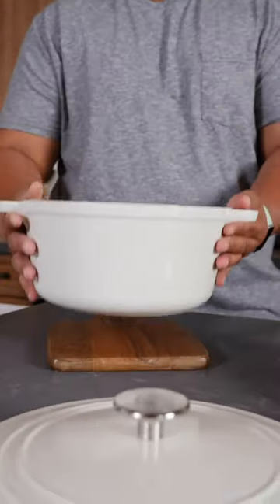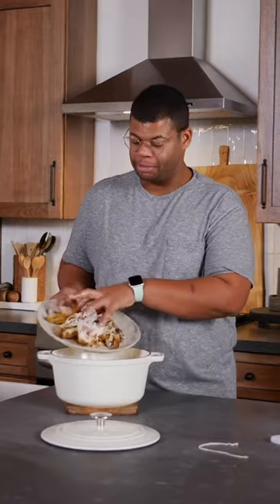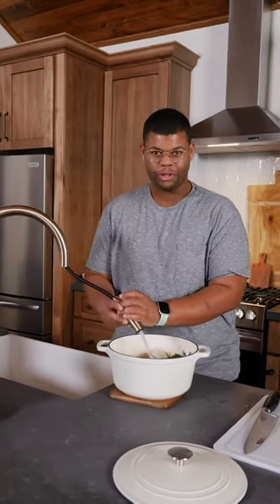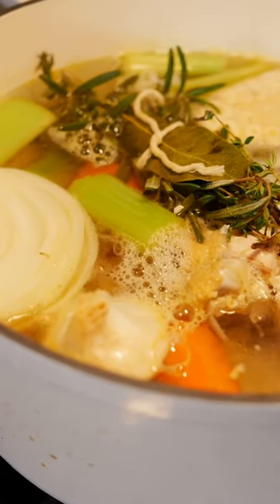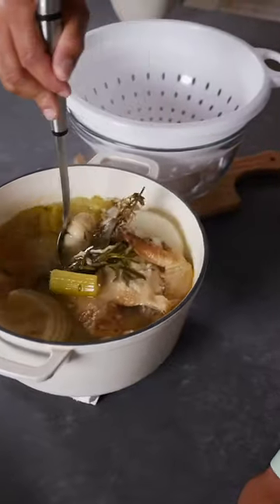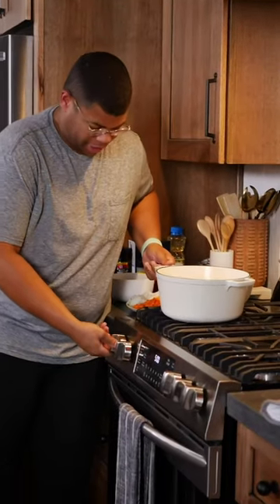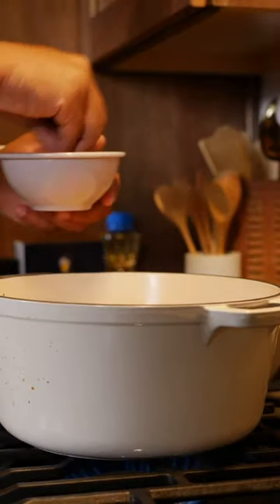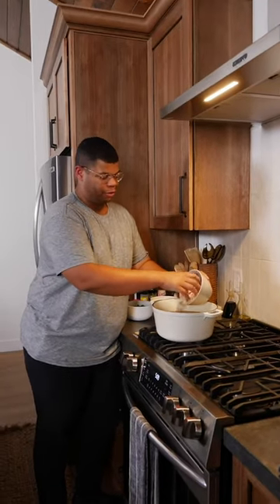The best homemade chicken soup 🍲